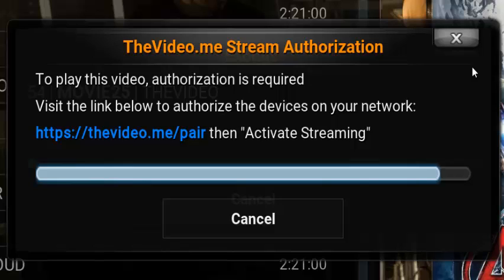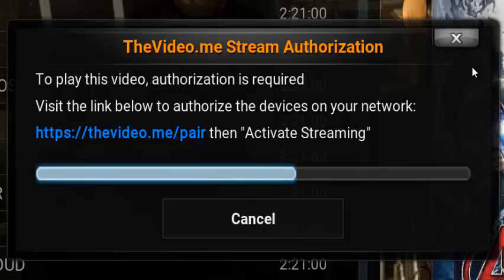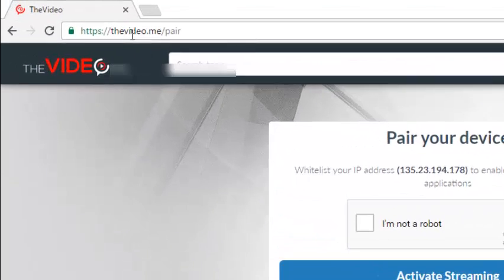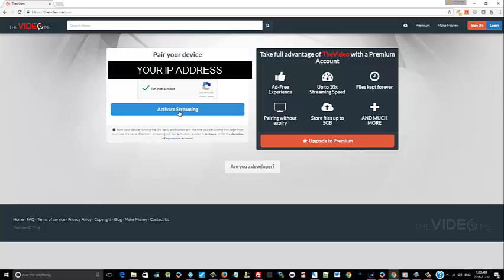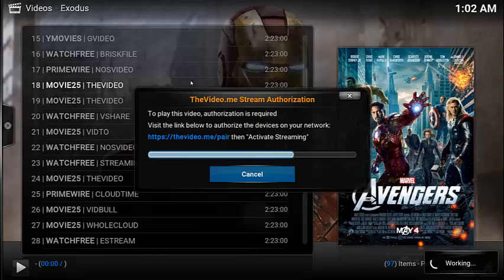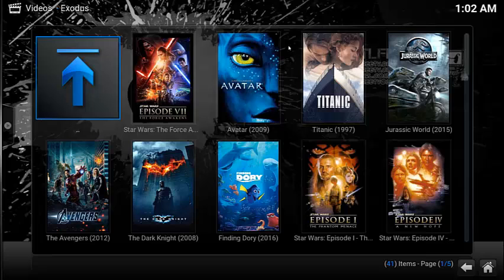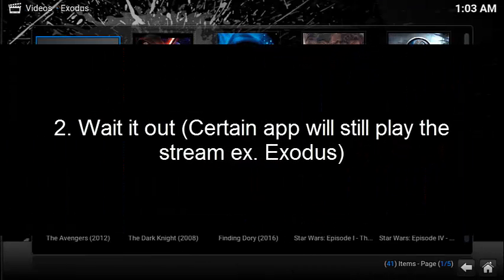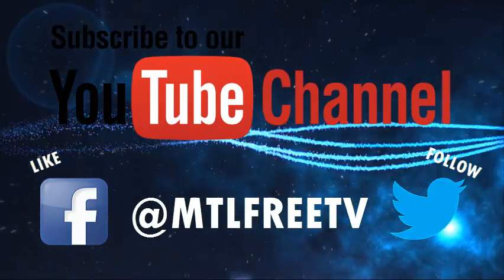Kodi TheVideo.me Error/Fix - “Openload/Pairing”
What to do when you see the THEVIDEO.ME pair request. Similar to the "How to fix the Openload error in Kodi" video I did last week.

I have 3 ways to get past it

Adding the MTLFREETV Repo

MFTInstaller

How to Change Backgrounds in XBMC/Kodi

VPN SERVICES

Get private support!

Fire TV Stick with Alexa Voice Remote | Streaming Media Player

CANADA Fire TV with 4K Ultra HD and Alexa Voice Remote (Pendant Design) | Streaming Media Player